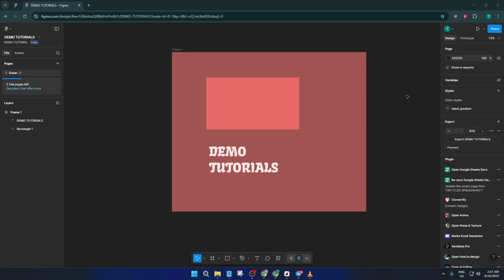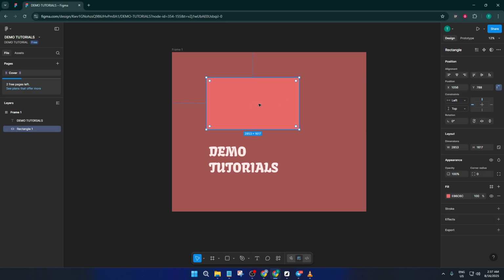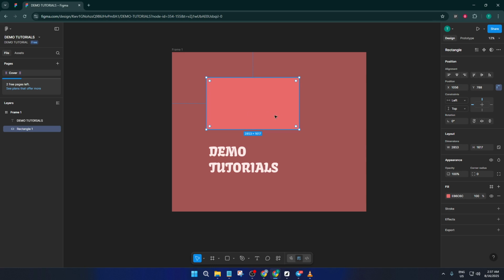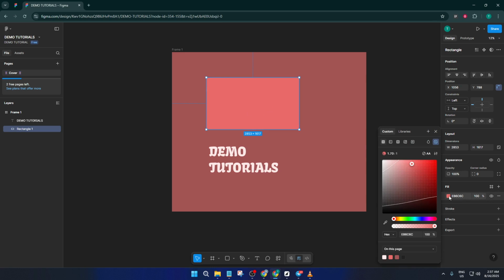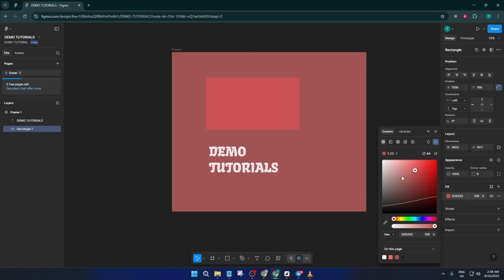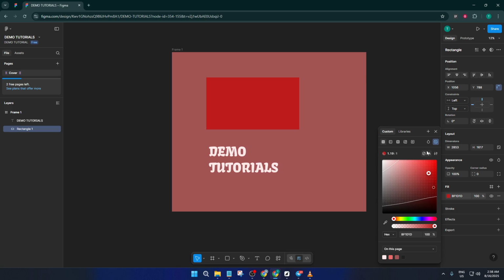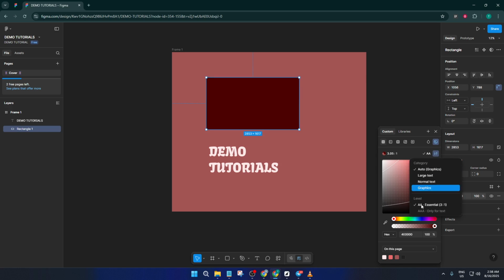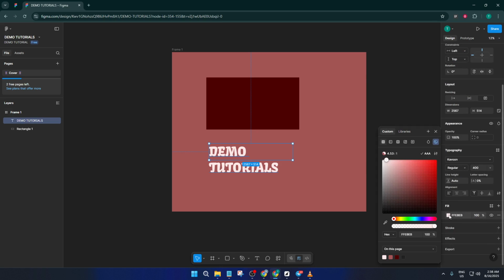How To Use Figma’S Contrast Checker using Figma (Working Method)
Learn how to use Figma’S Contrast Checker using Figma with a clear, beginner-friendly walkthrough. This tutorial explains the essential tools, settings, and steps you need to complete the process efficiently while keeping your Figma workflow organized.